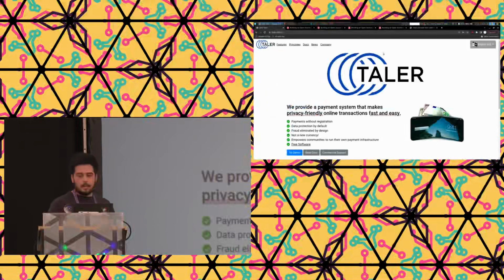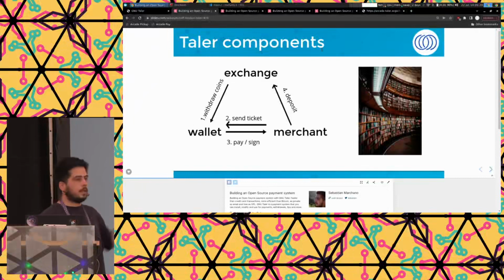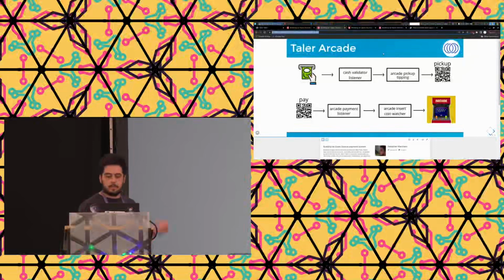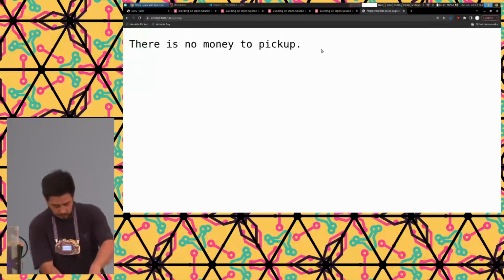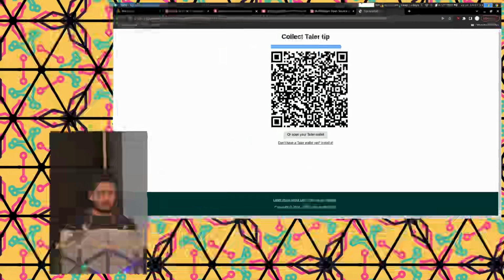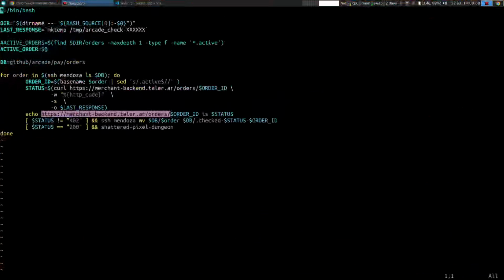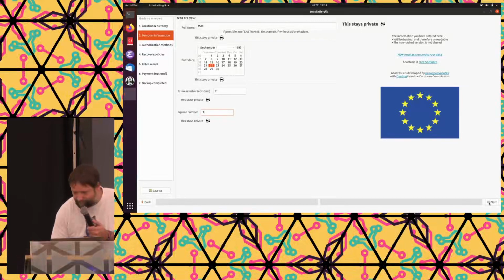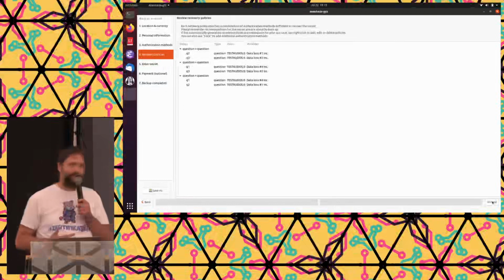Lightning Talks Friday